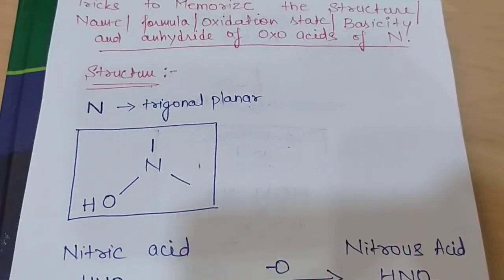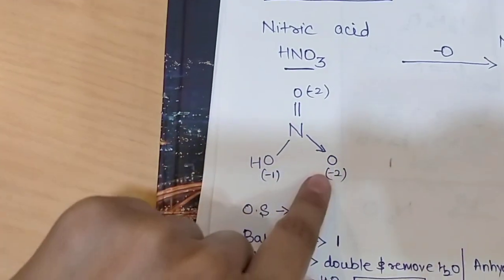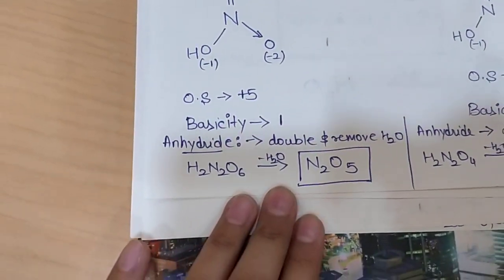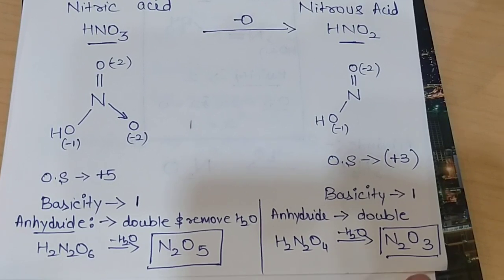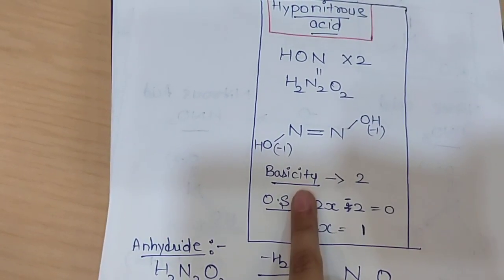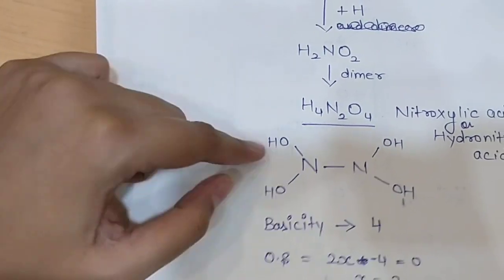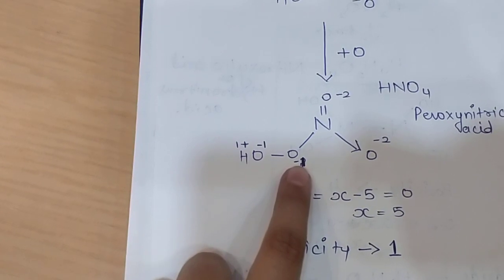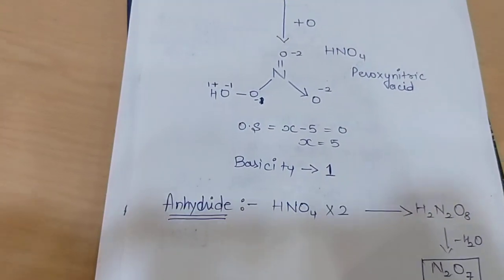Trick to memorize the oxo acids of N